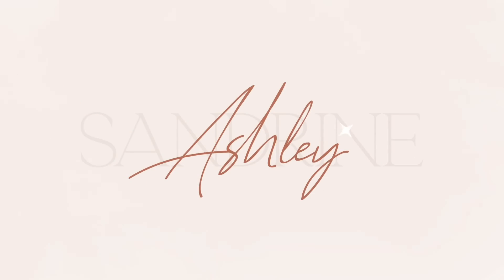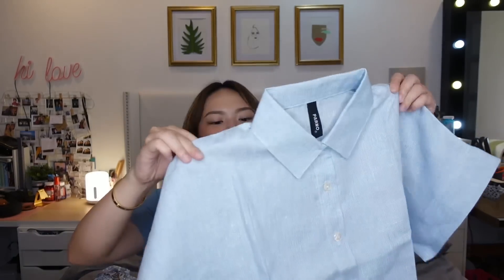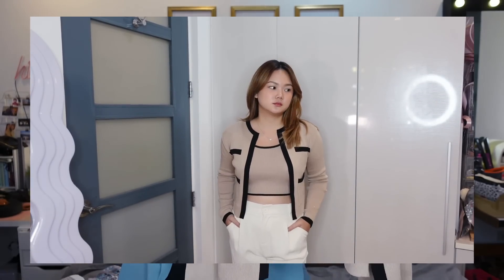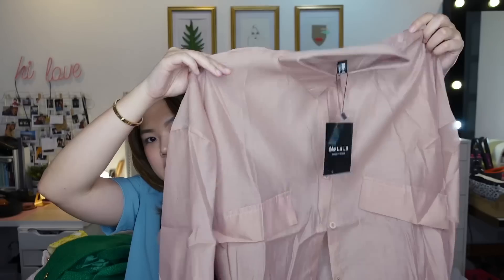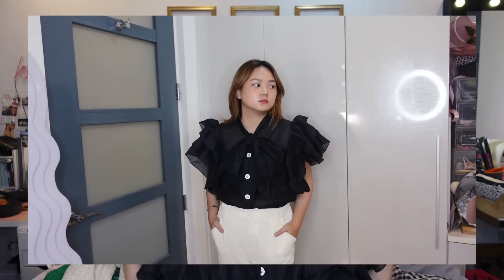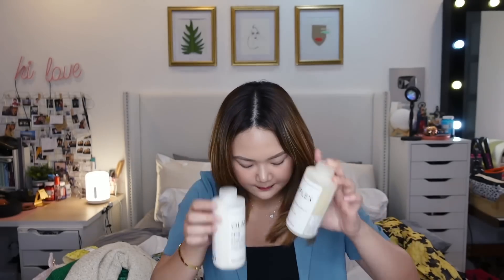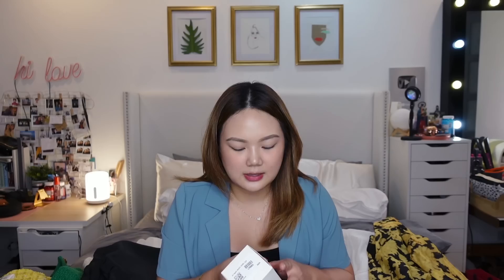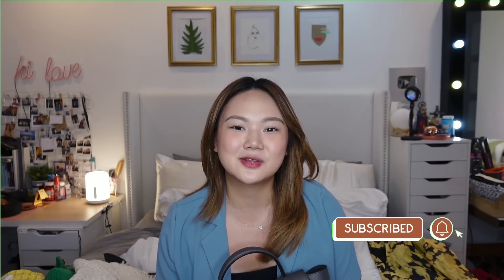AShUSUAL: THAILAND TRY-ON HAUL (CLOTHES, MAKEUP, BAG, SHOES, ETC!) | ASHLEY SANDRINE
Hi loves! For today’s video it is going to be a haul.

xx
Ashley Sandrine